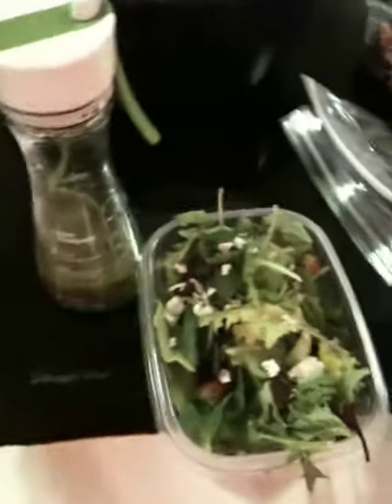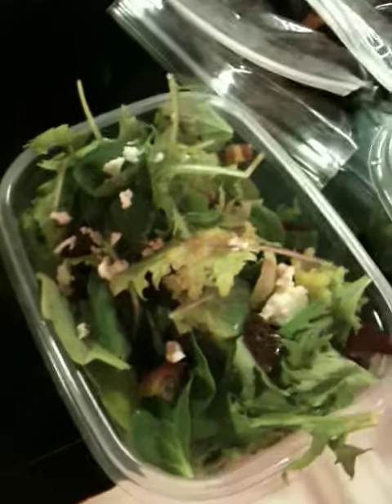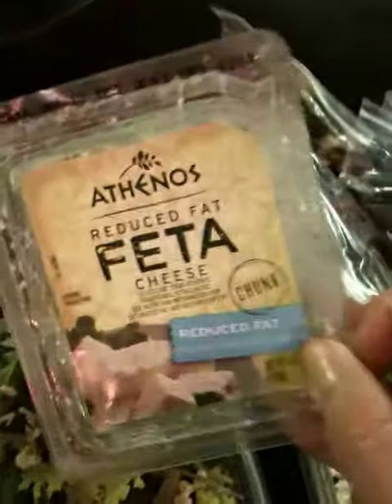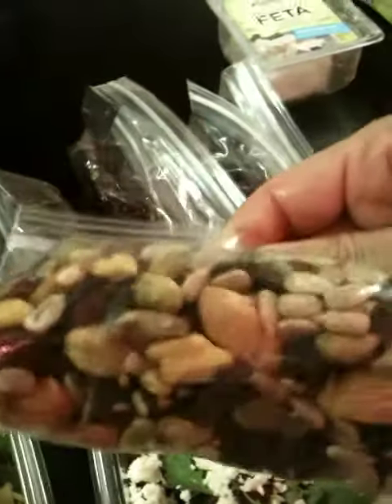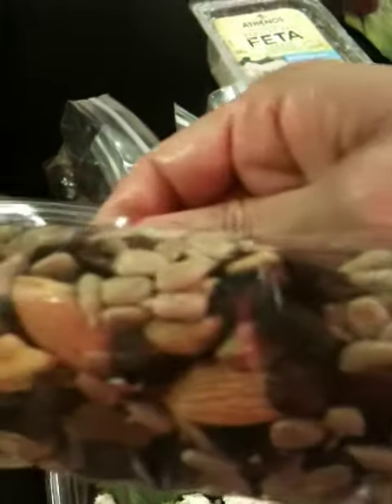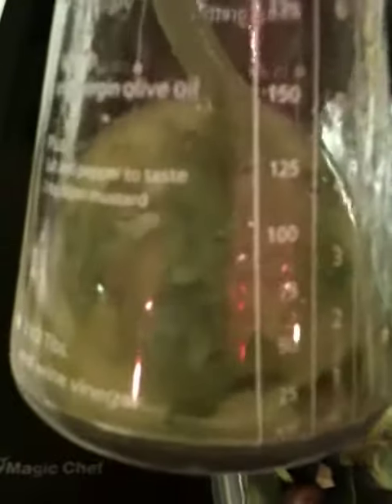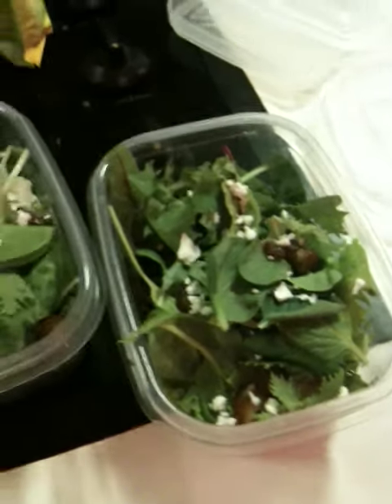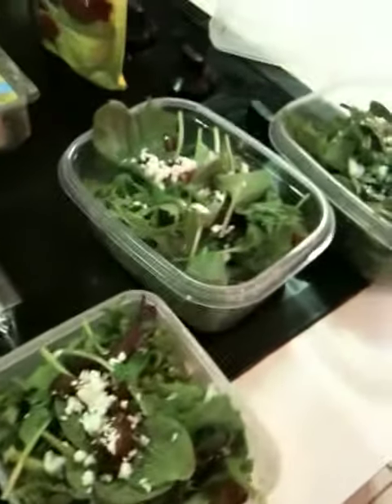Video: Preparing to win for the week with food